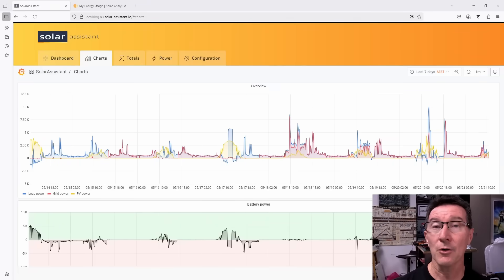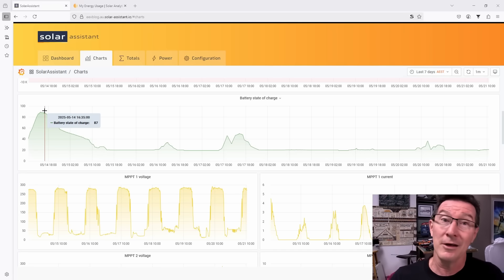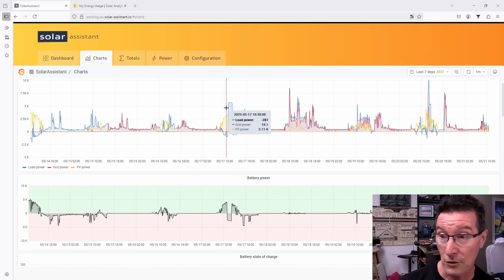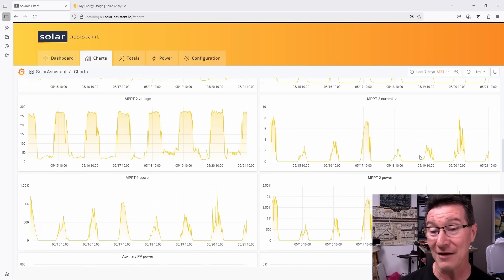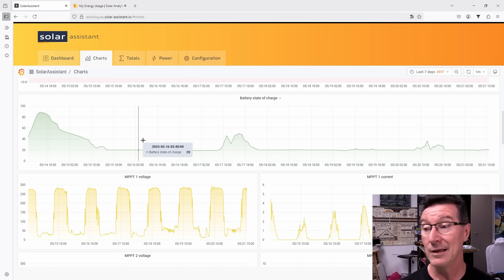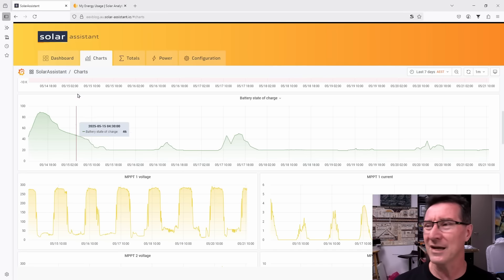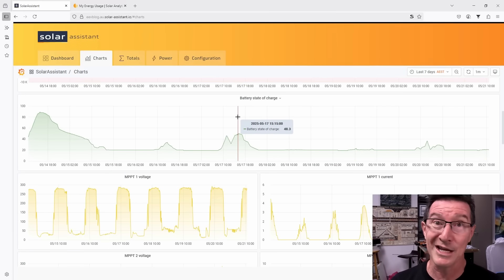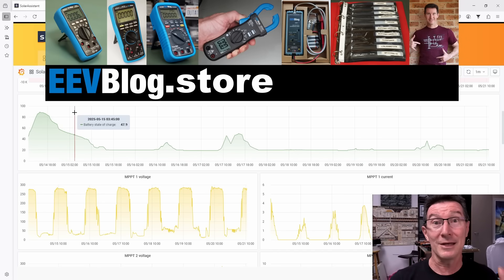eevBLAB 128 - Why Dont I Go OFF-GRID Solar/Battery?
A lot of people ask me why I don't go off-grid with my big solar and battery system, here is why.

Or with crypto:
BTC: 33BsprBQNBtHuVzVwDmqWkpDjYnCouwASM
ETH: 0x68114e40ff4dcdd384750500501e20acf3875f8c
BCH: 35n9KBPw9T7M3NGzpS3t4nUYEf9HbRmkm4
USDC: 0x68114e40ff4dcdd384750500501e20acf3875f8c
LTC: MJfK57ujxy55su4XicVGQc9wcEJf6mAoXF